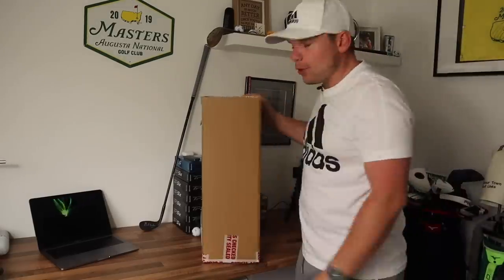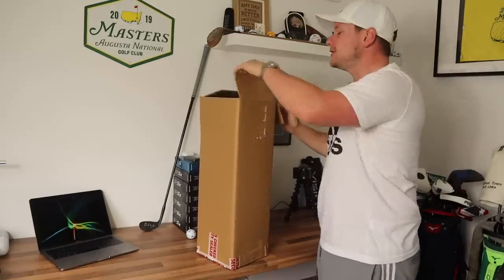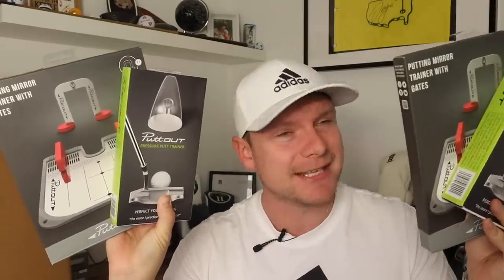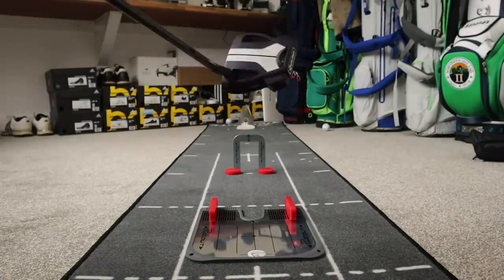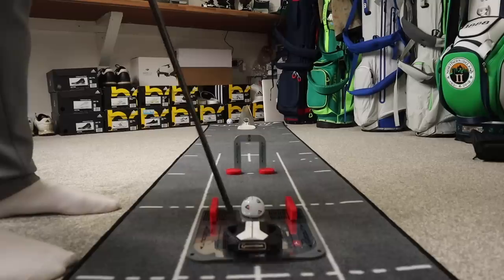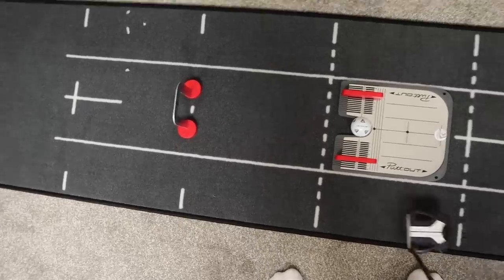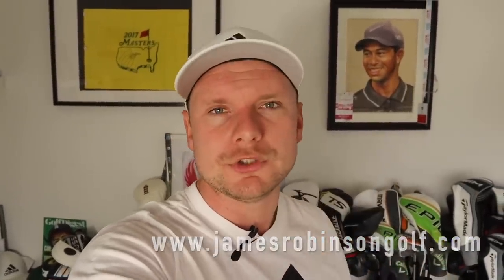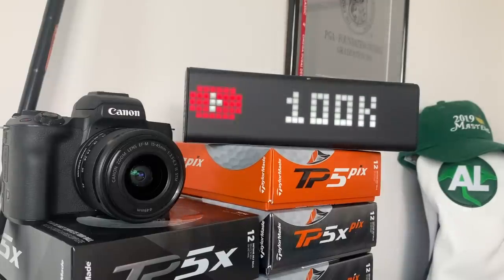I FINALLY GOT ONE! THESE ARE LIKE GOLD DUST! - GIVEAWAY!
I FINALLY GOT ONE! THESE ARE LIKE GOLD DUST! The puttOut home putting systems have been out of stock for weeks, but now they are back available. They are known as theist golf training aids on the market, the best home training aid to help improve your golf? How can I improve my golf at home? how can I improve my putting? get better at putting at home. I Can't believe I finally got one, huge thanks to the guys at putout for sending them! there is also a giveaway in this video for a puttout training aid and training mirror. let's do it... and let's do it now!